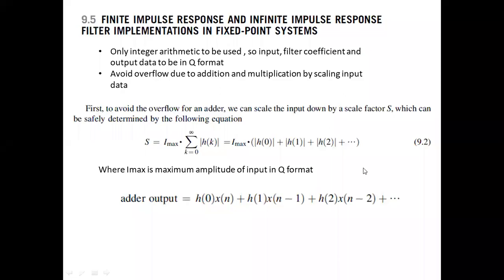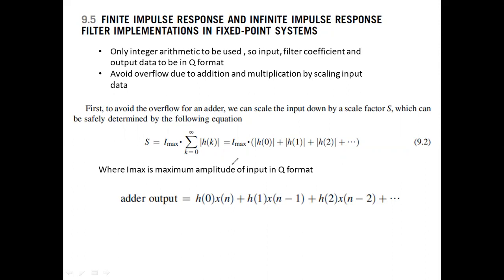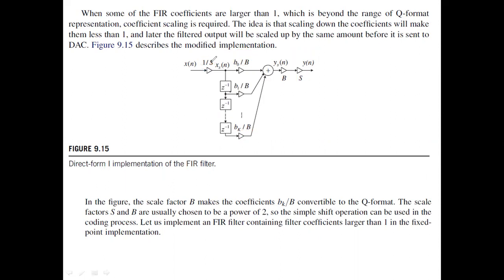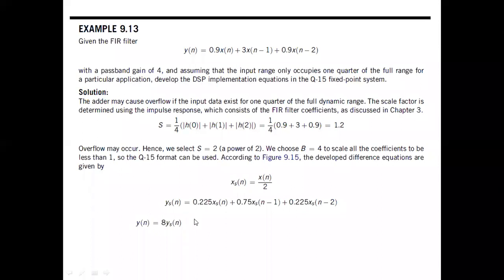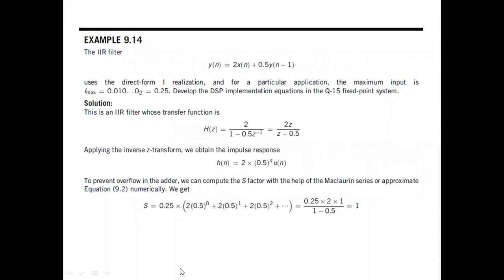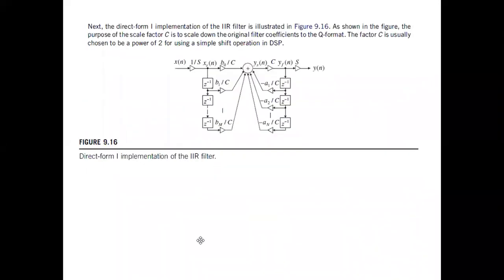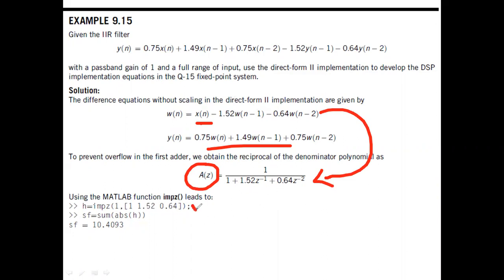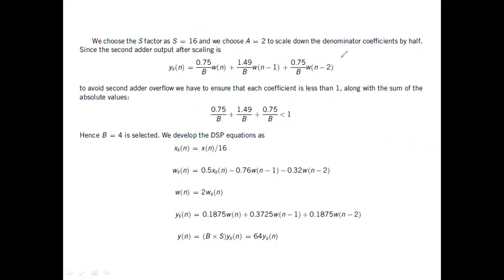18EC52 | DSP | Module 5| FIR /IIR filters in Fixed point processors